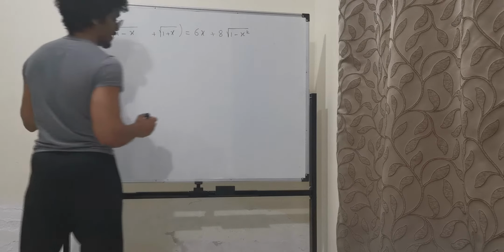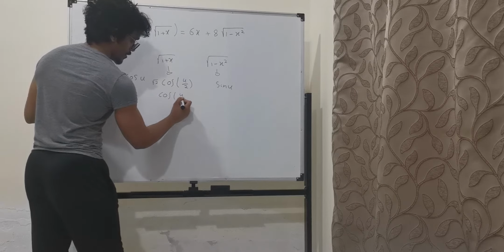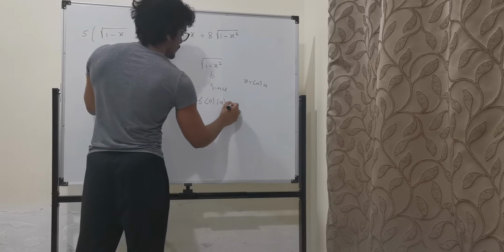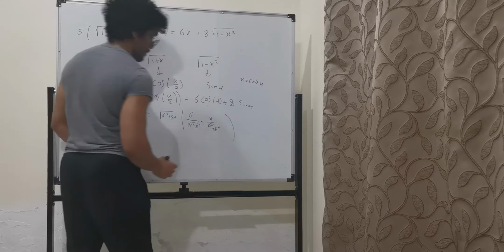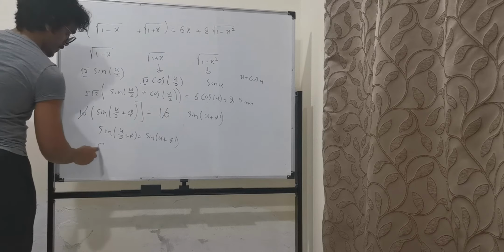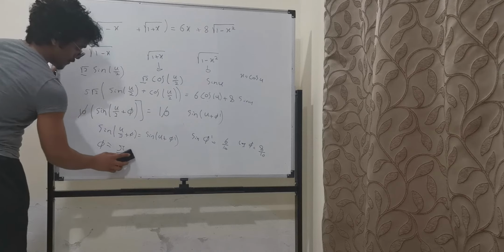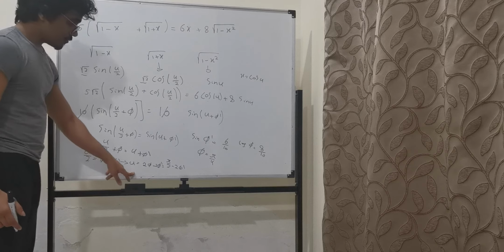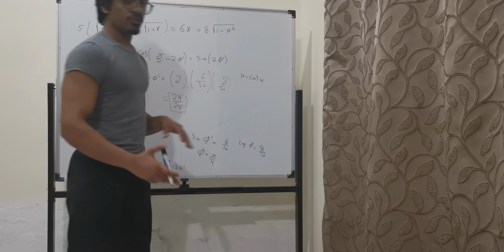Solving algebraic equations using trigs substitution